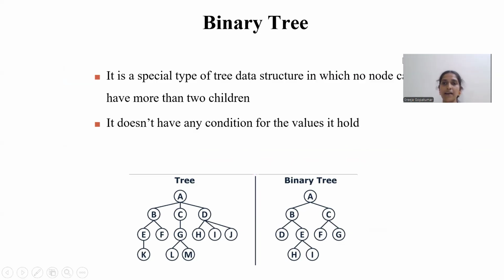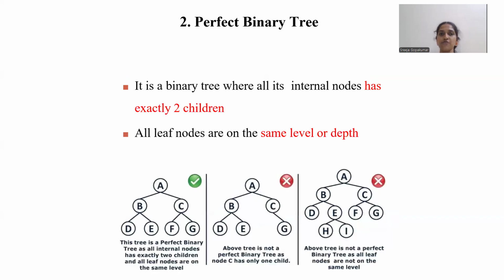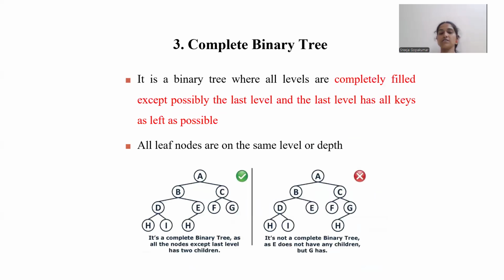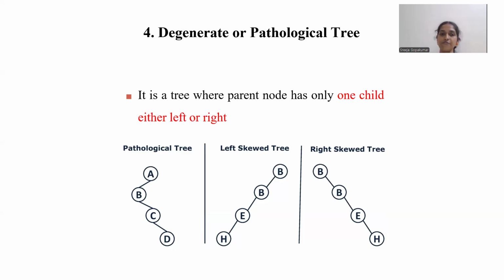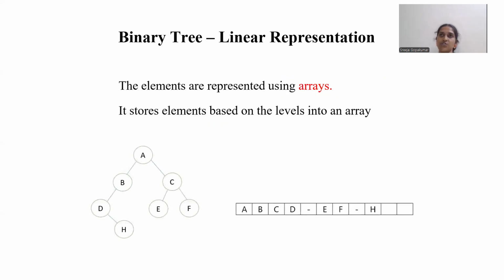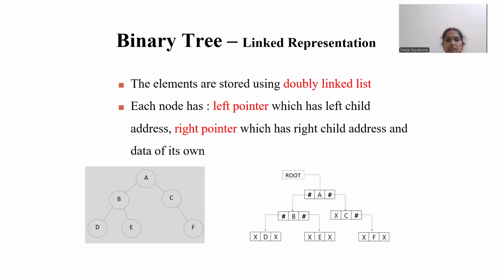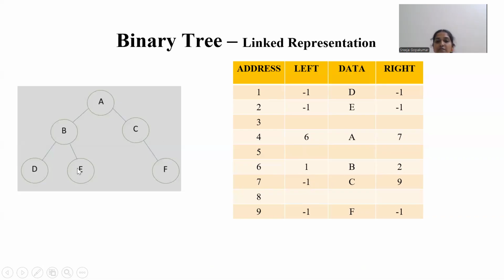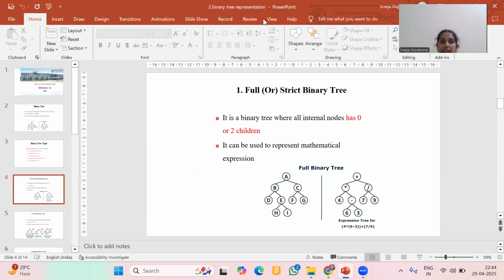Binary tree representation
In this lecture, Ms. G. G. Sreeja, AP/CCE, Sri Eshwar College of Engineering explains the concept of Binary Tree Representation in data structures. The session covers types of binary trees, array and linked list representations, and traversal techniques with simple examples for better understanding.

🎓 Ideal for students learning Data Structures and preparing for university exams or coding interviews.